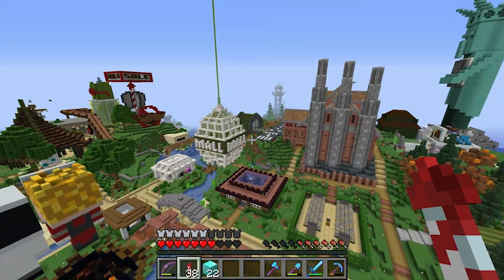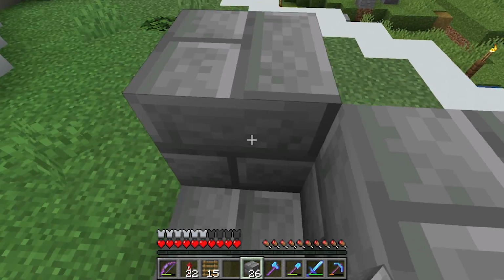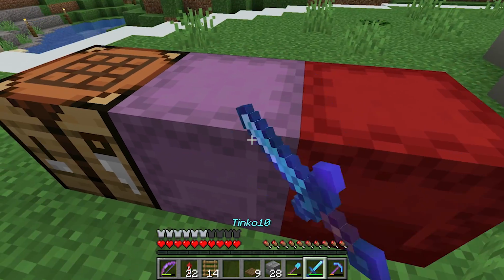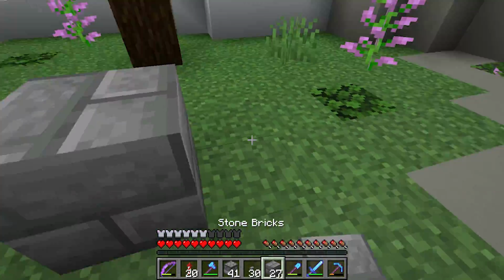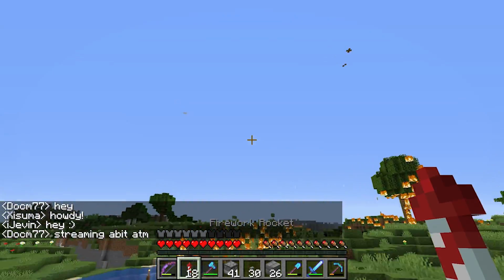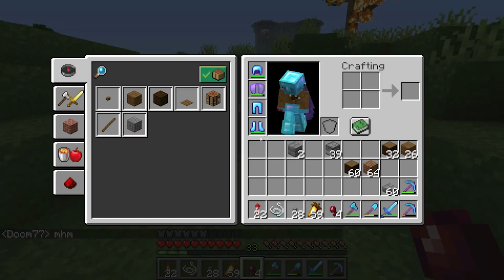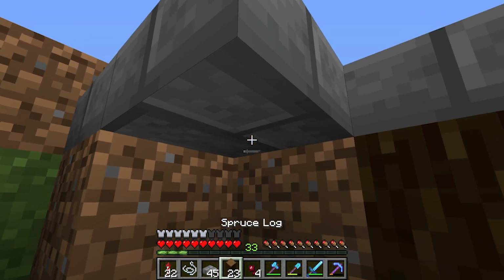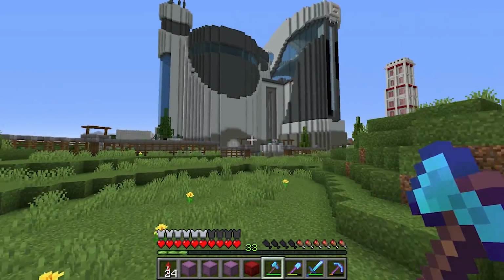►Hermitcraft 6 - Ep. 136: DEFENSIVE POSITIONS! (Minecraft 1.13)◄ | iJevin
►––– Description –––◄
Welcome to Hermitcraft season 6! In this season we are playing Minecraft 1.13 multiplayer! Hermitcraft is a private/whitelisted server and a group of friends who play games together!

►––– Support –––◄

►––– Links –––◄